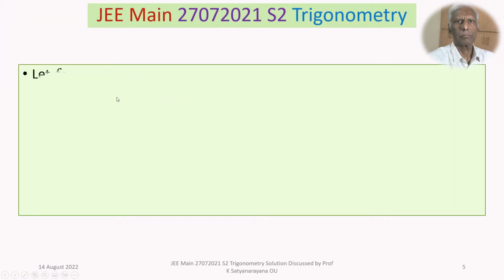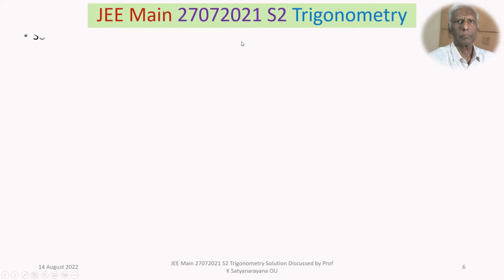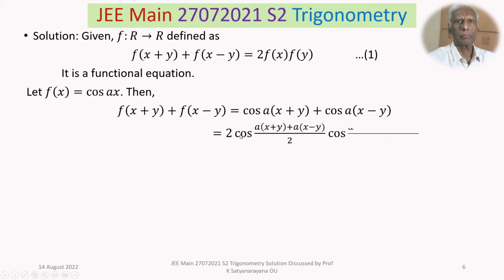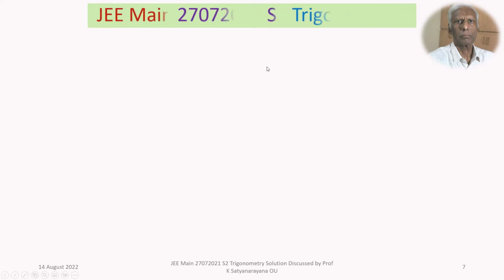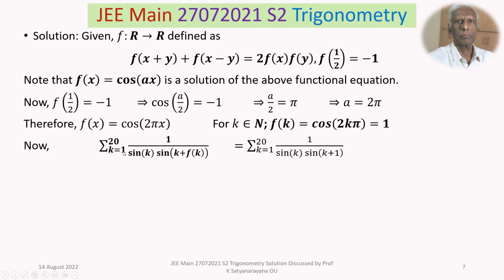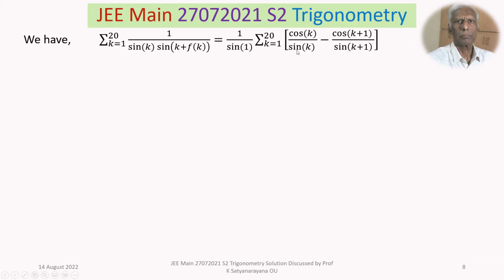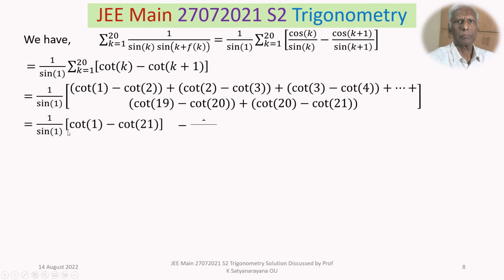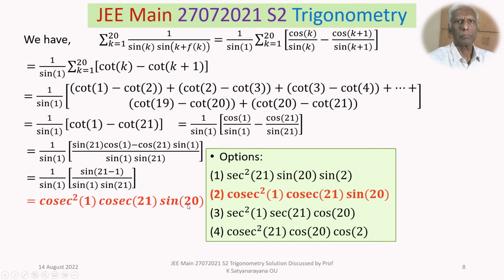JEE Main 27072021 S2 Trigonometry Solution Discussed by Prof K Satyanarayana OU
The solution of a problem from the section Trigonometry, that appeared in JEE Main held on 27072021 S2, is discussed in detail. The problem is based on a given functional equation and to find the sum of a given finite series of trigonometric ratios.